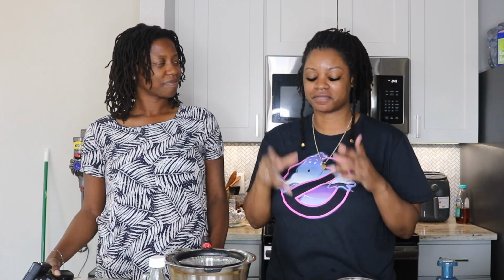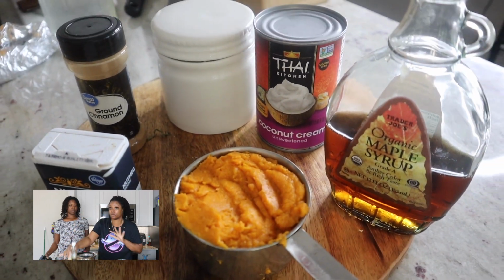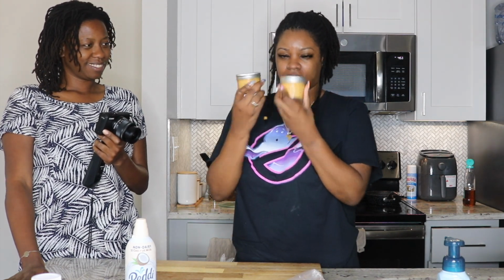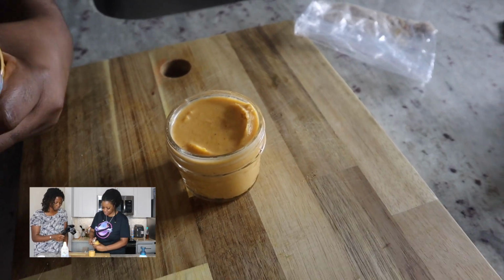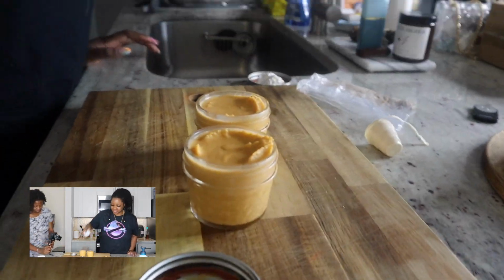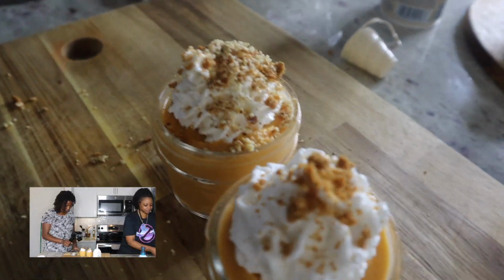COOK WITH ME - Vegan Adventures 🌱 feat. Sweet Potatoe Mousse | Drknlvely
👐🏾OPEN ME I HAVE DETAILS!📝

Amazon Store

Sisterlocks Hair Information:
Started with 9 inches of hair
Loose natural for 4 years
Hair type: 4b/c
rotation: 3 currently doing a 4 to reduce bulkiness
8 hours to complete (2 ppl)

✨Let's be social media cousins! ✨

Camera used: CANON T6I w/ SIGMA f/2.8 STM
Lightning: Neewer Camera Photo/Video 18 inches LED Ring Video Light /2-600W Day Light Umbrellas

ALL PRODUCTS IN THIS VIDEO WERE PURCHASE BY ME WITH MY OWN MONEY